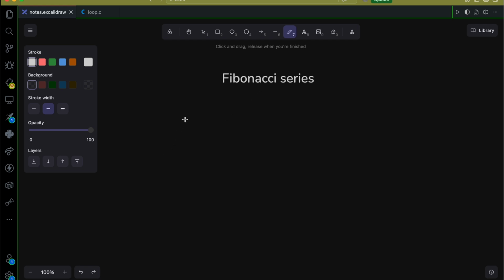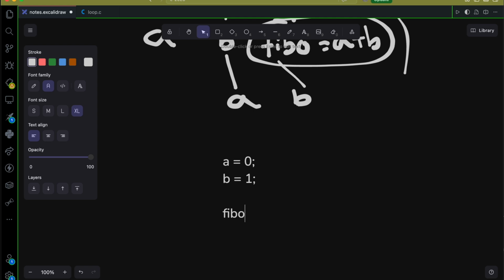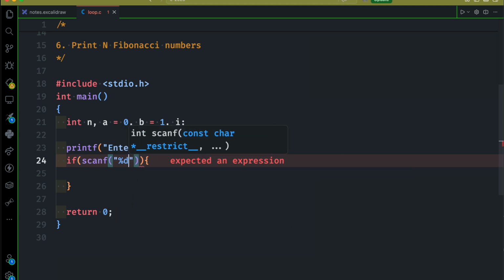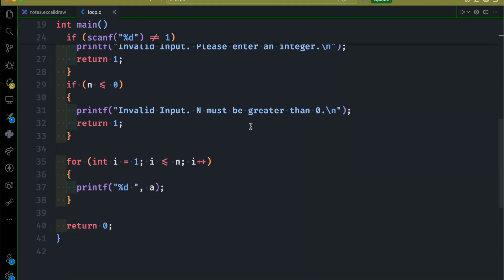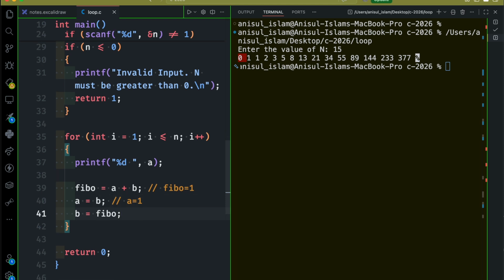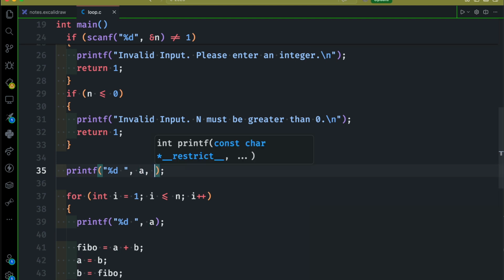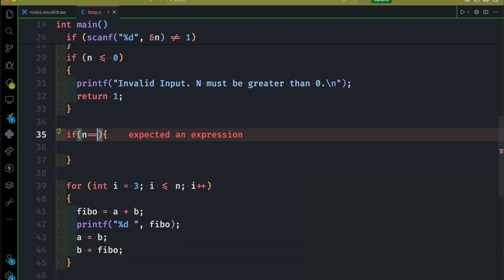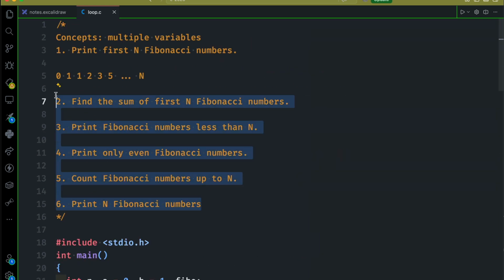C Program English Tutorial 82 : Series | Fibonacci series